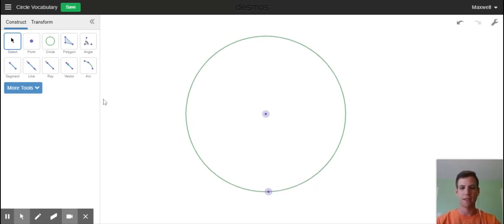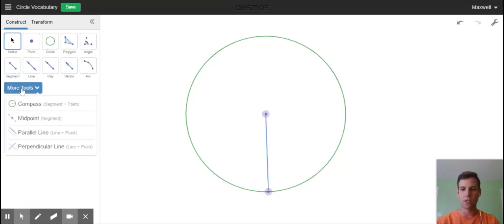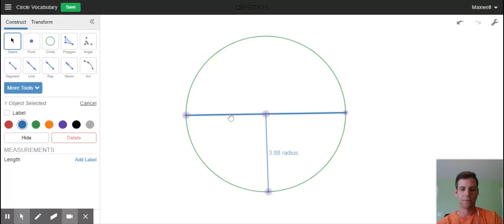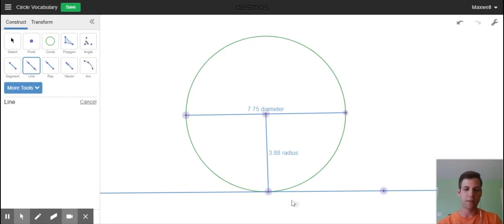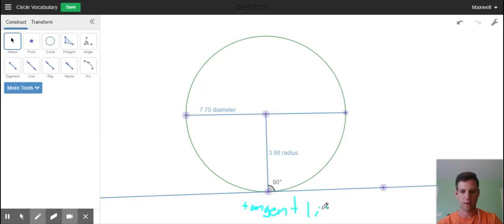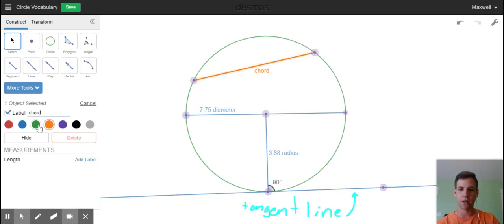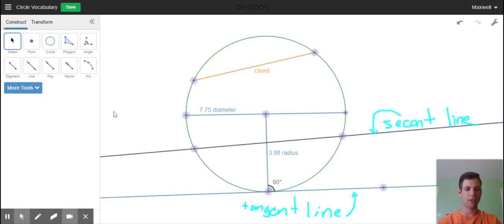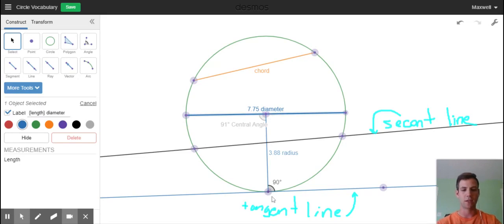Circle Vocabulary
Learn about all of the important vocabulary for circles